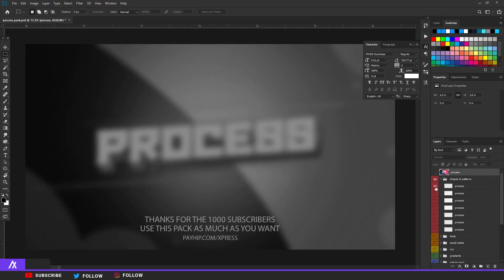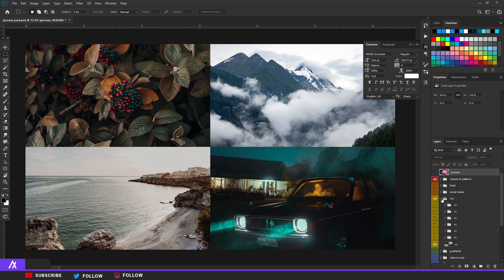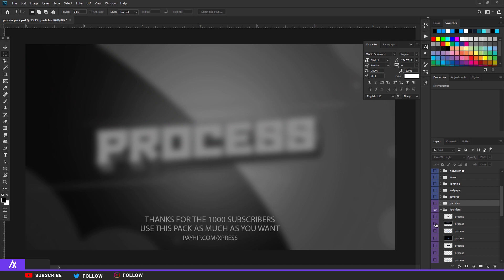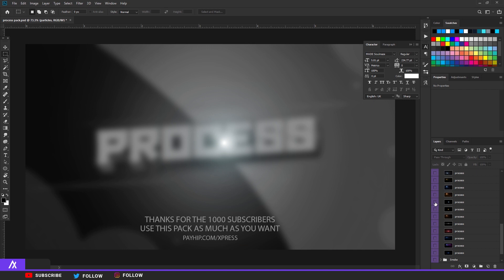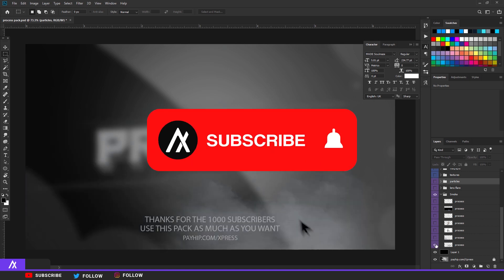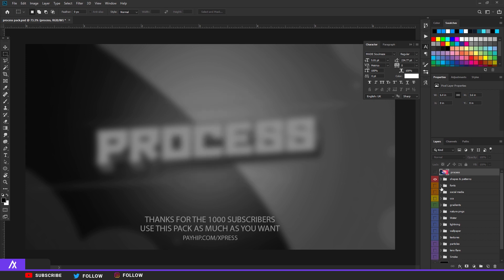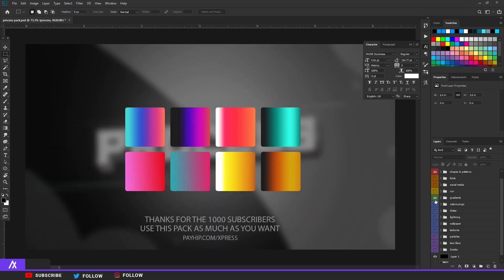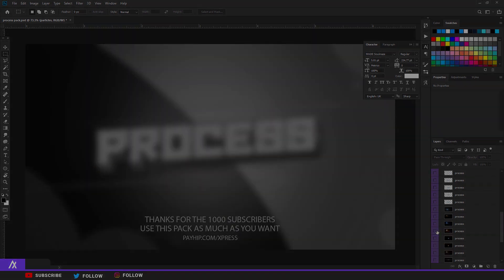(FREE) Process Graphics Pack / 1k Special